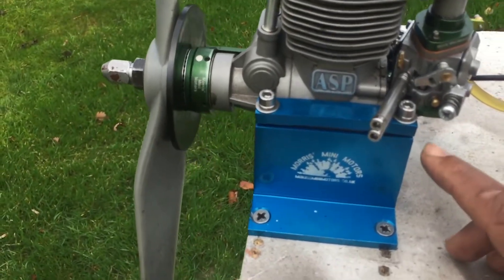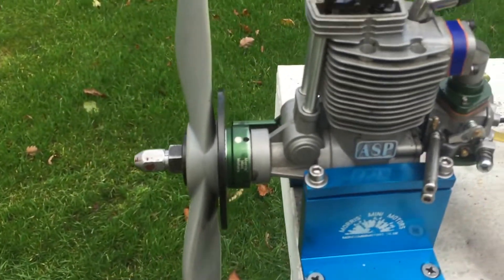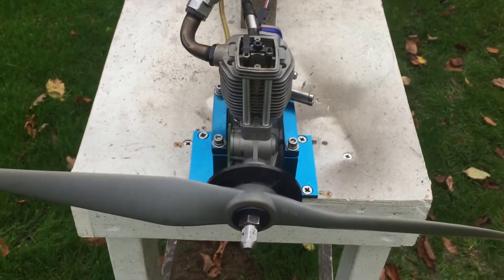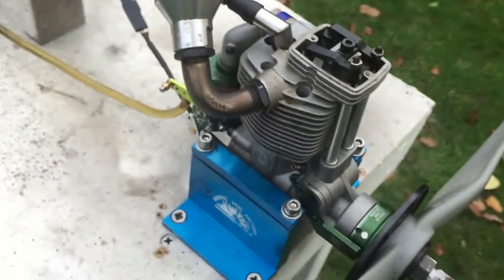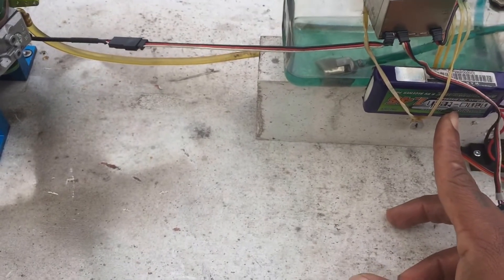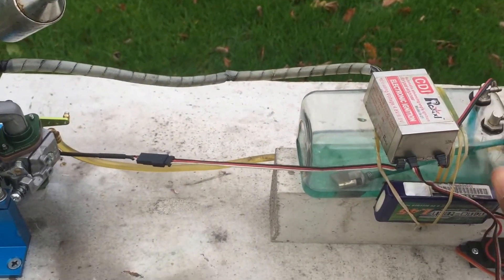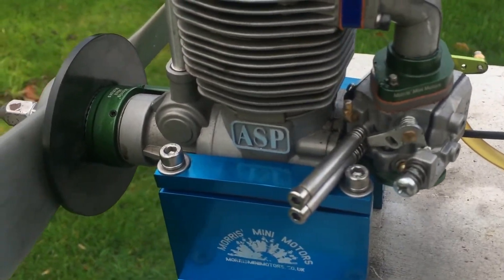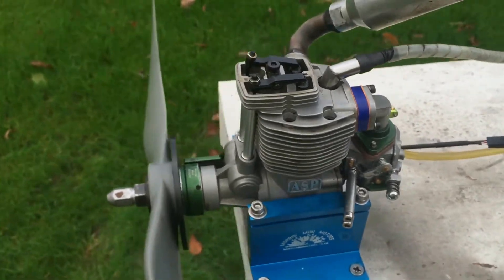ASP FS-180 full gas conversion 20 to 1 mix